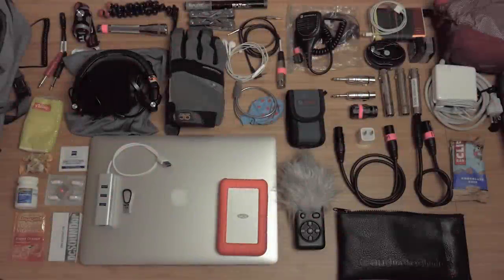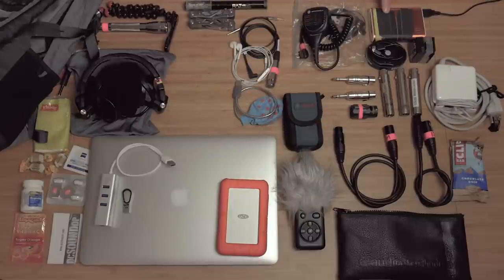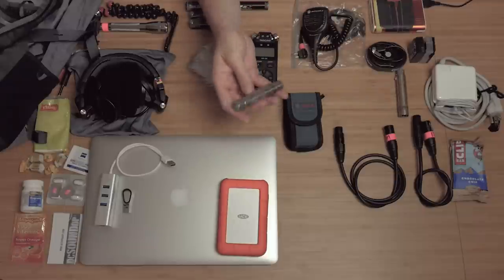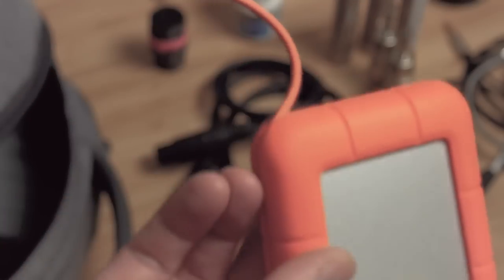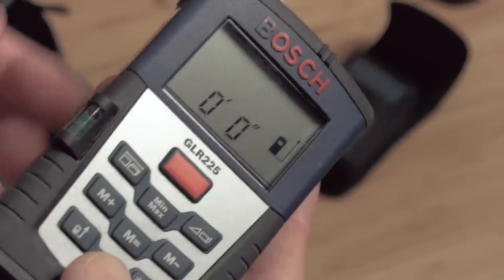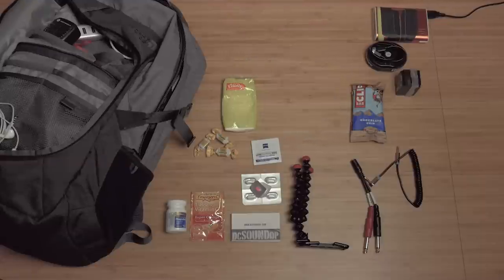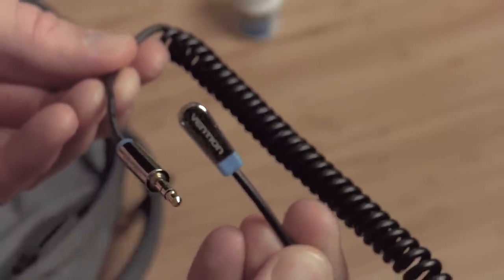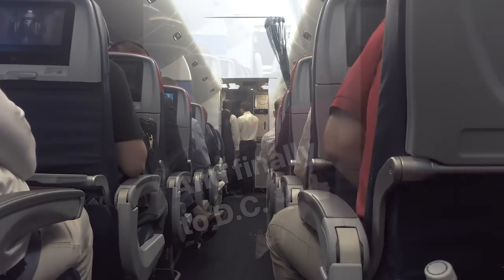#59 - What's in my ProAudio gig bag? 💼🤔 - 2017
for links to the items featured in this video and other tools I carry regularly.

Things I use that viewers order the most:

Jackery Battery Charger
Tascam DR-05 Recorder Kit
Stanley Proto PZ-1 Pozidrive Screwdriver

Live Sound gear & deals on Amazon

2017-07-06 - In this video I go through my bag and show you what I've been carrying regularly these past few months as I work both at home and on the road.